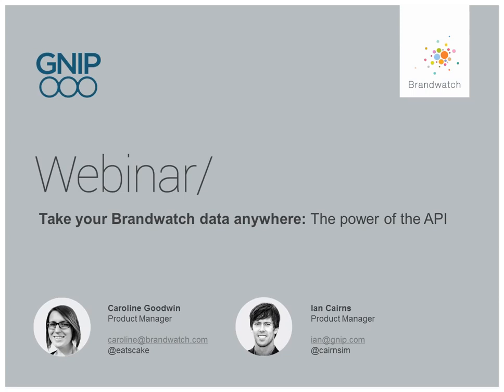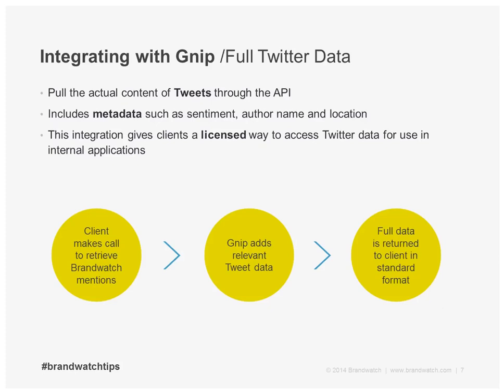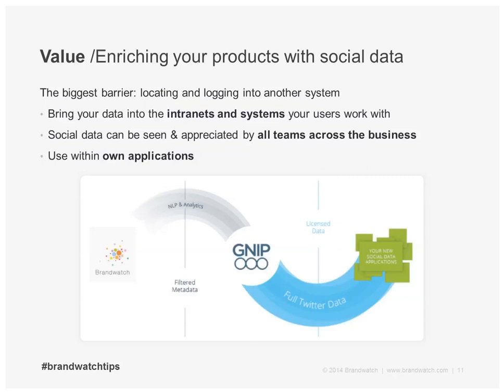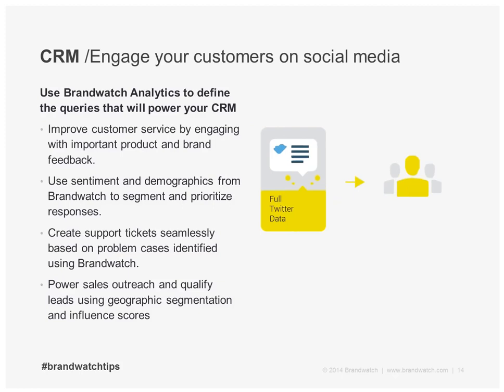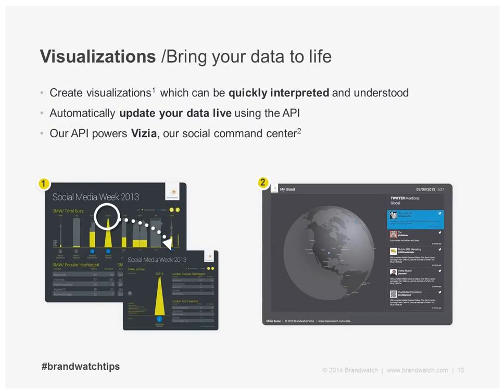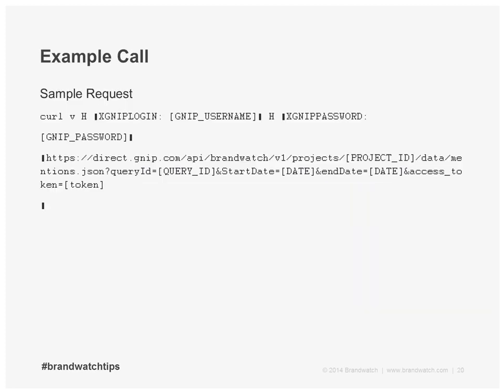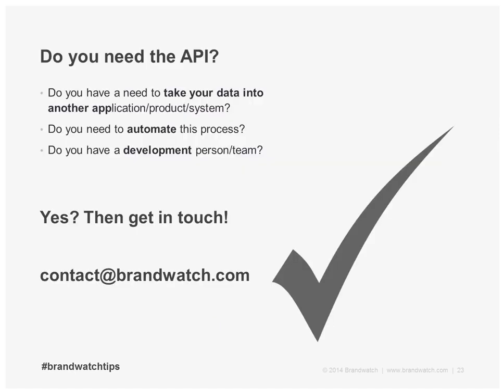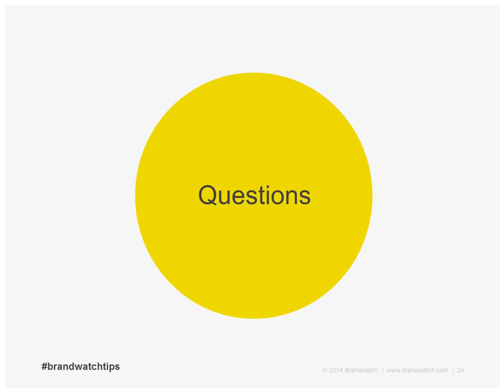Take your Brandwatch data anywhere: The power of the API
Using a powerful platform for your social listening and social monitoring is great, but what happens when you want to take your data out of that platform?

In this 30 min webinar, Brandwatch Product Manager Caroline Goodwin is joined by Ian Cairns from social data provider and Brandwatch partner Gnip to discuss the many varied and powerful uses of the Brandwatch API.

They discuss all things API, including:
- What an API is and how it works
- Examples of how the API can be used
- The value of our partnership with Gnip

This session is ideal for Brandwatch users wanting to know more about our new API and partnership with Gnip, and those interested in the possibilities that an API like Brandwatch's presents.

Brandwatch is powerful social media monitoring, analytics and intelligence tool. Grow your presence, track your influence and understand your audience.